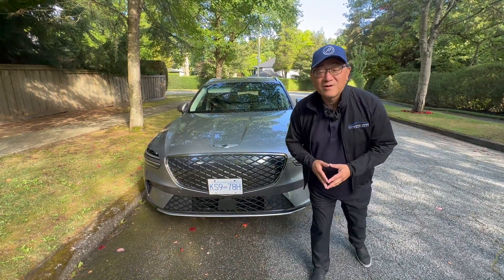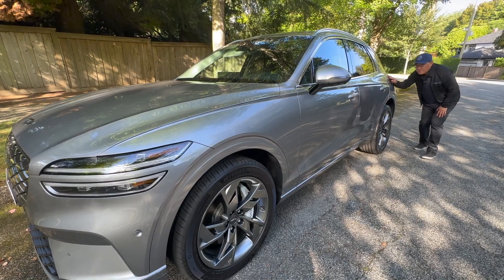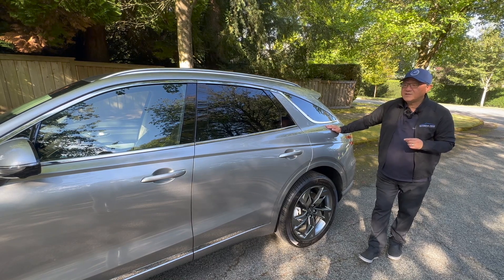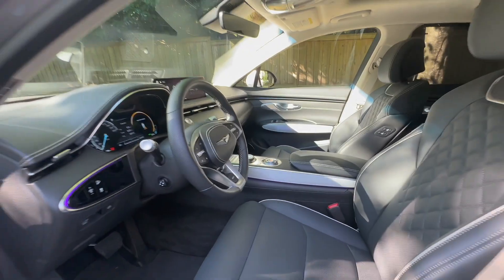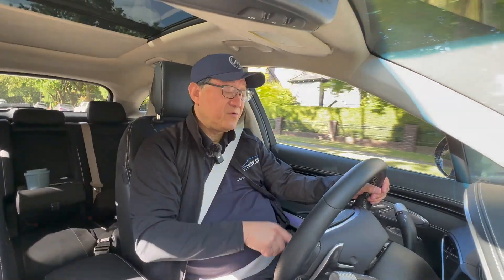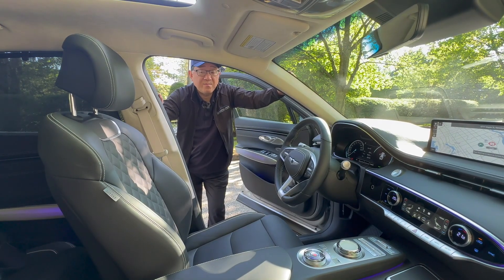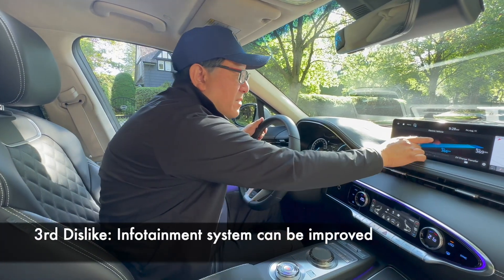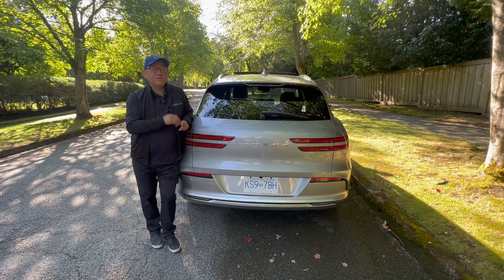ENGINEER'S REVIEW: GENESIS ELECTRIFIED GV70 - 5 LIKES & 3 DISLIKES - IS IT BETTER THAN LEXUS RZ?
The all-new Genesis Electrified GV70 is a serious competitor to such vehicles as the Lexus RZ - but does the Genesis truly meet the expectation of an Automotive Engineer David Chao?  David finds plenty of things that he likes about the GV70 but also discovers a few things that can be improved.  This is a full engineer's review that go over 5 likes and 3 dislikes of the Genesis GV70 electric vehicle.